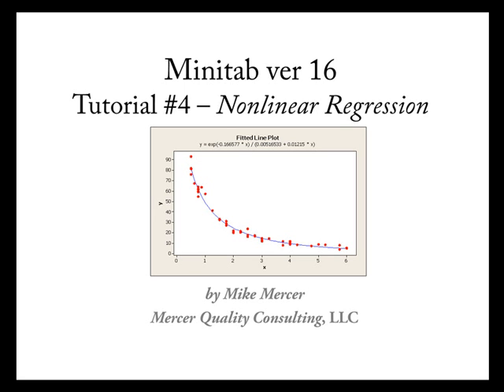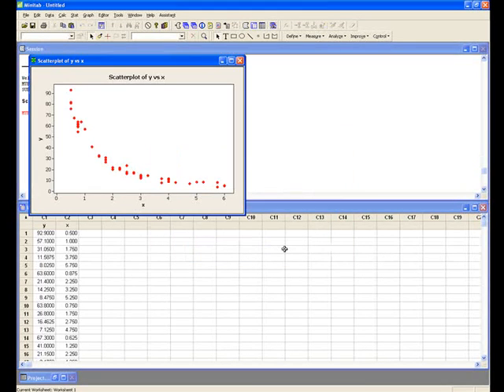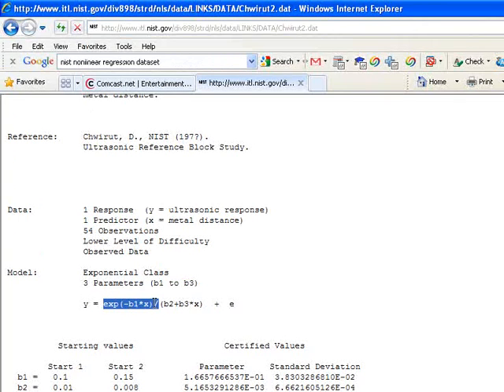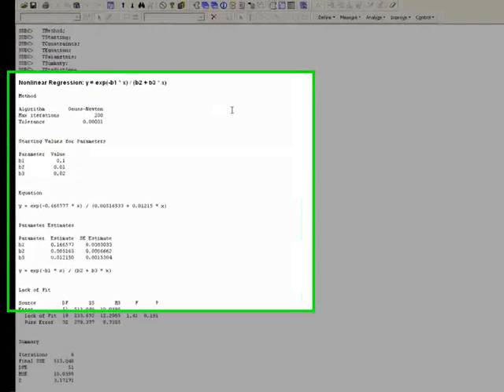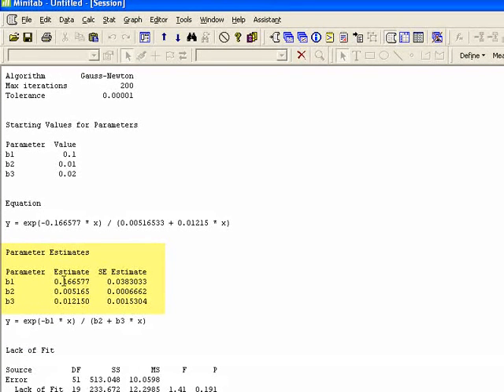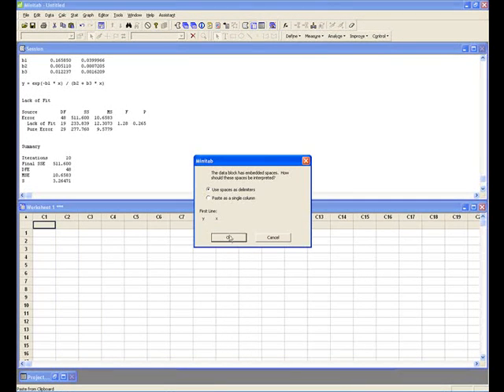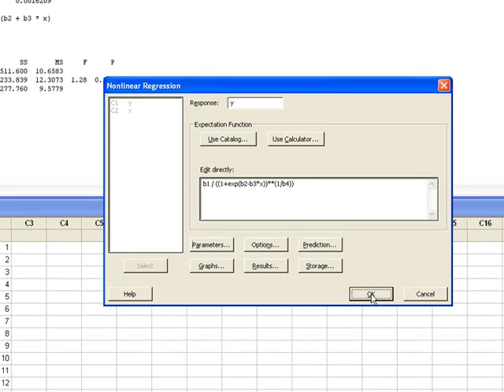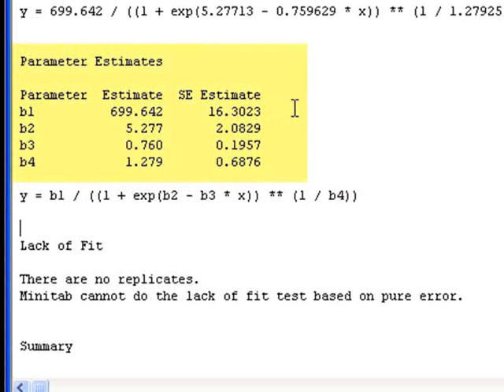Minitab Nonlinear Regression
Learn how to analyze expressions where the model parameters are nonlinear using Minitab 16 & 17